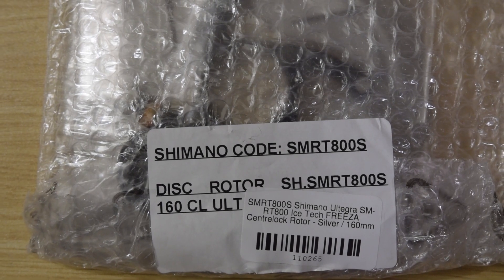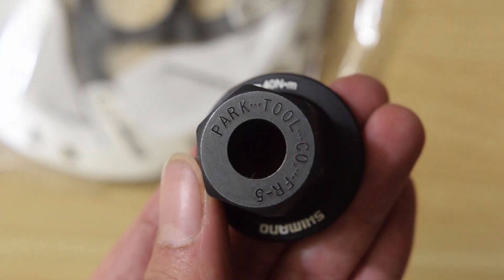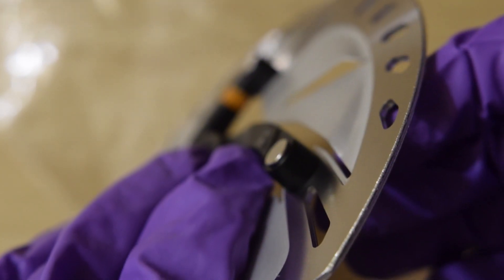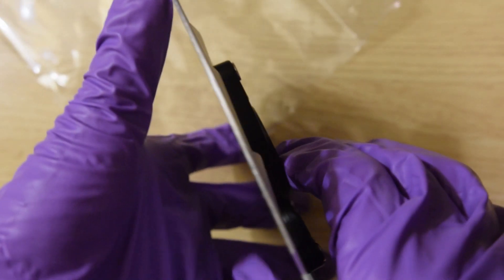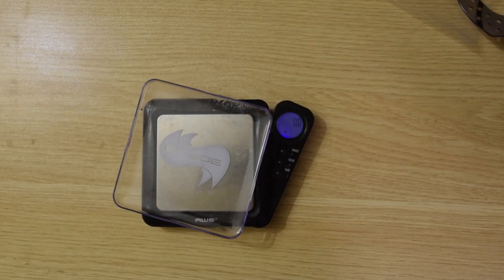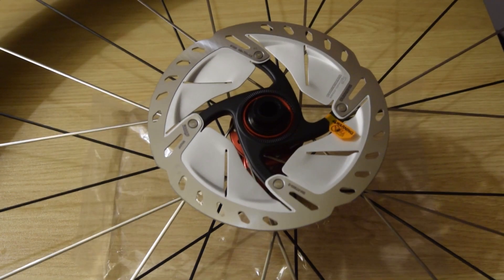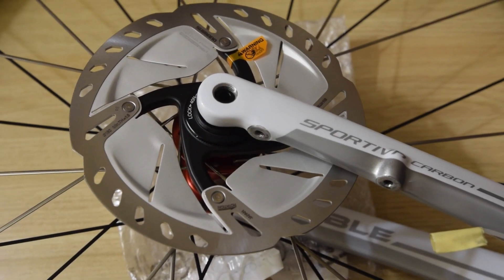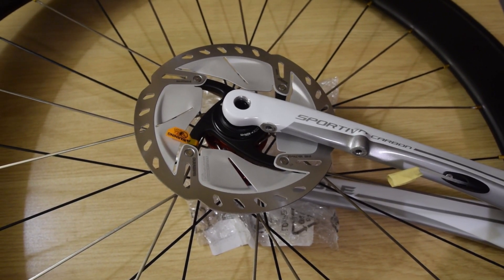How to install a road Centerlock disc rotor (Shimano Ultegra RT800), + specs and first look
Make sure to tighten to no more than 40 newton meters (Nm).  In the video I accidentally said 36 foot pounds.  But, I tightened the lockring to 36 Nm with grease on the threads.  1 foot pound is approximately 1.356 Newton meters.

Table of contents:
0:00 Introduction and package contents
0:50 close look lockring
2:06 close look rotor (1.5mm min thickness, 1.7mm new)
5:24 weight, 124.3 grams rotor only
6:18 splines
7:58 lockring
8:43 learning lesson 1 remove axle
9:15 torque wrench 40Nm MAXIMUM
11:44 Learning Lesson 2 check endcaps
13:15 Installed clearance
13:50 Conclusion, Thanks for watching!